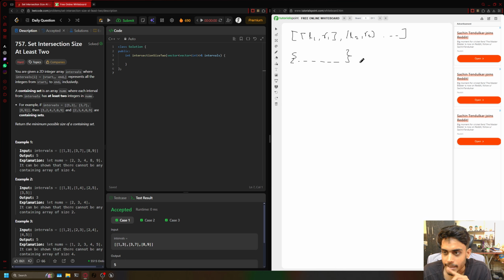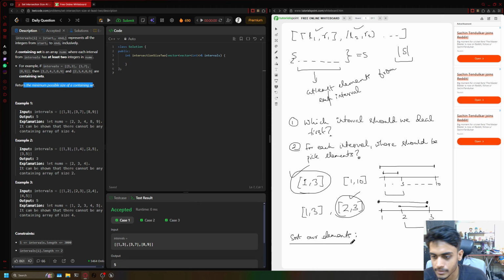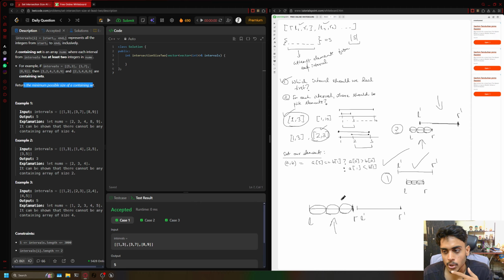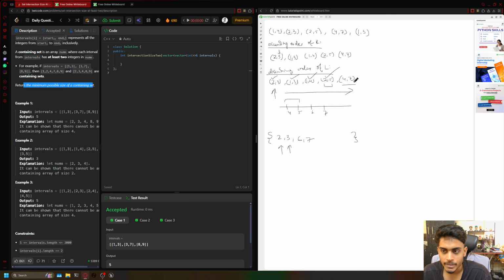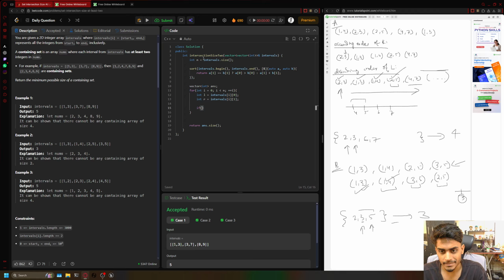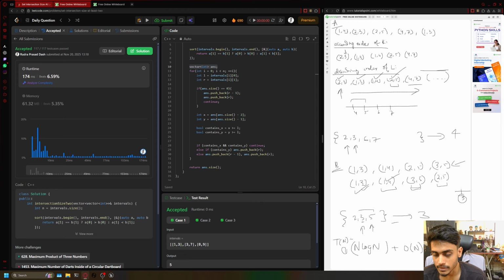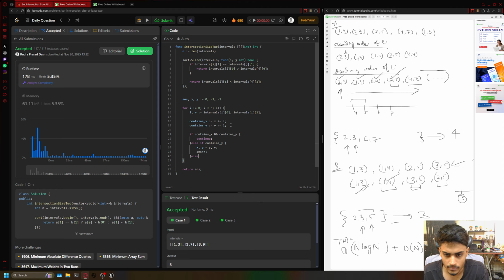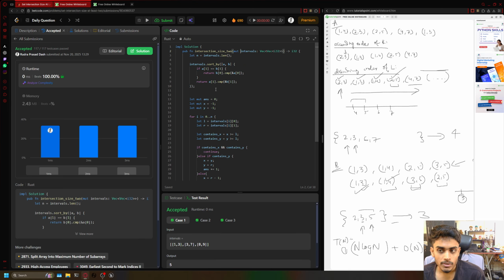LeetCode | Set Intersection Size At Least Two | C++ | Golang | Rust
Master the greedy strategy behind LeetCode 757 – Set Intersection Size At Least Two with a clear and intuitive explanation!
In this video, I break down why greedy works, how to think about interval tightness, why we sort by right endpoint ascending + left endpoint descending, and how this guarantees the optimal solution.

⏱ Timestamps

00:00 – Problem Breakdown & Logic
18:01 – C++ Implementation
22:35 – Space Optimization Logic
23:55 – C++ Implementation
26:04 – Golang Implementation
29:25 – Rust Implementation

You’ll understand:

🔹 How to pick points that maximize future reuse
🔹 Why DP is unnecessary for this problem
🔹 The exact greedy reasoning used in competitive programming
🔹 How sorting reveals the core mathematical structure
🔹 A full walkthrough with Rust/C++ style logic

If you're preparing for FAANG interviews, competitive programming, or just want to boost your greedy intuition, then this explanation will help you understand the problem from first principles.